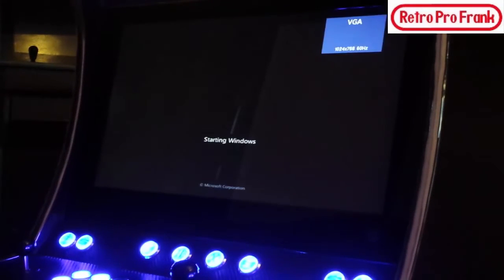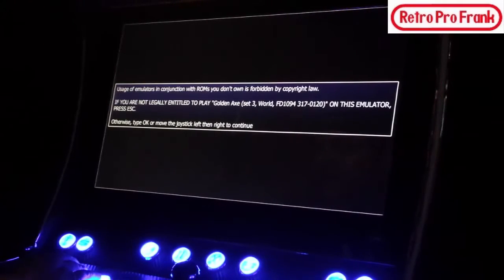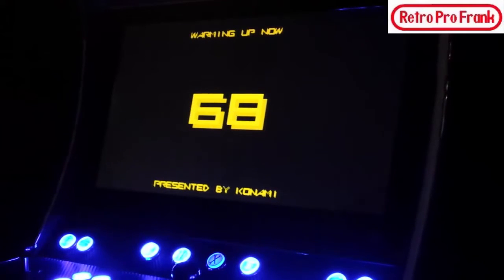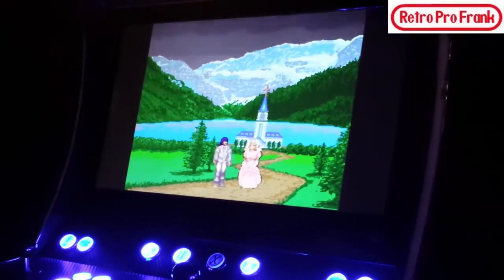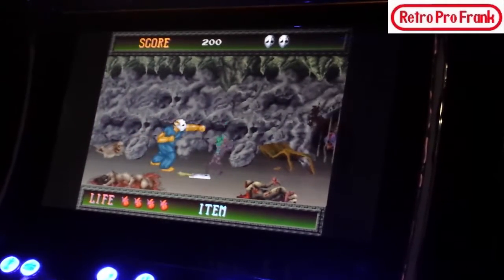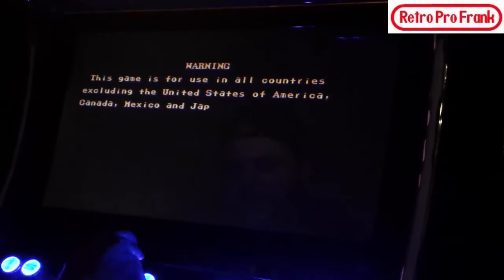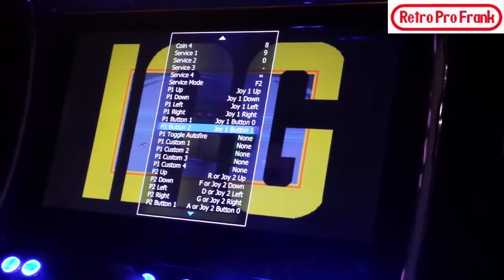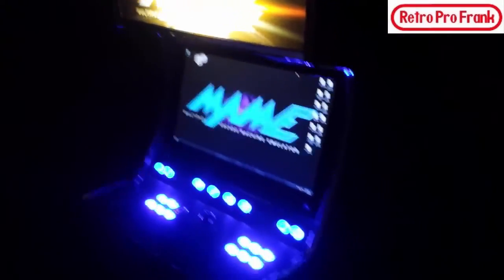MAME BARTOP ARCADE BUILD - PART 8 - LETS PLAY SOME GAMES - RETRO PRO FRANK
FINALLY THIS IS THE LAST IN THE SERIES.THIS TURNED OUT GREAT AND IN THIS VIDEO WE FINALLY GIVE IT A TEST DRIVE !

INJOY

PRO FRANK